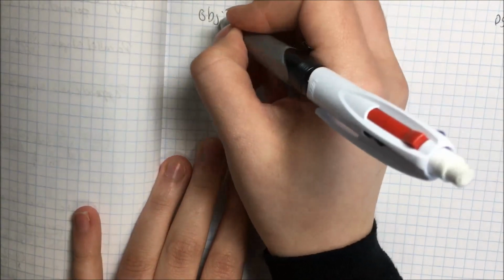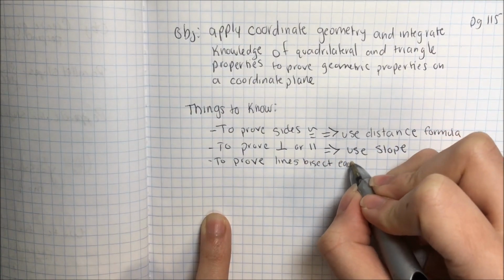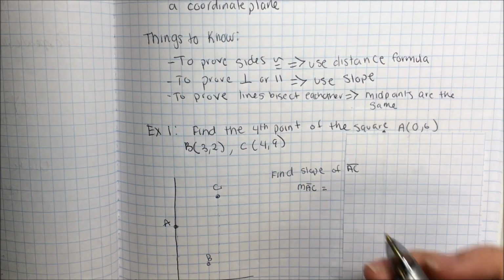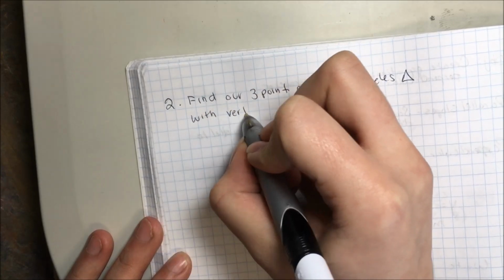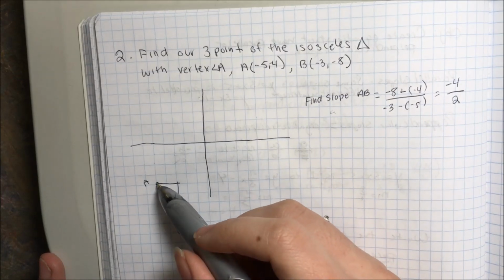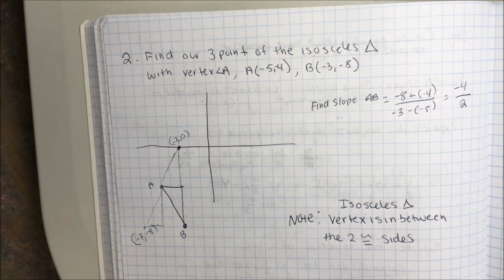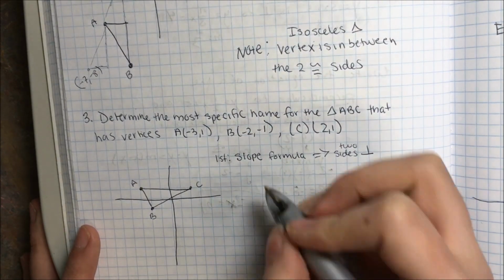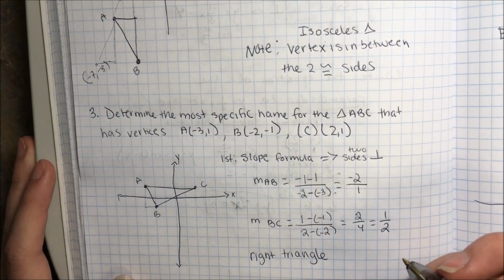Unit 8: Lesson 4: coordinateproofsday1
Lesson 4: coordinate Proofs
Unit 8: Coordinate Geometry
Mrs. Northrop's Geometry Enriched at Binghamton High School
Guest Starring- Ms. Lobo!